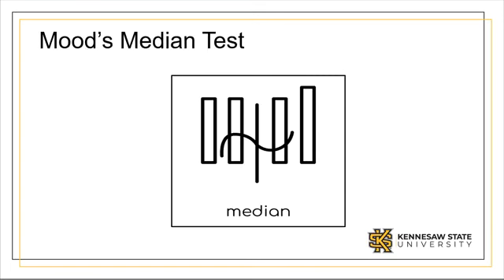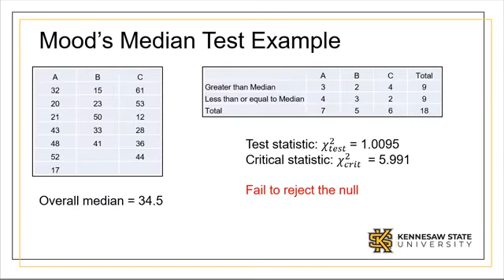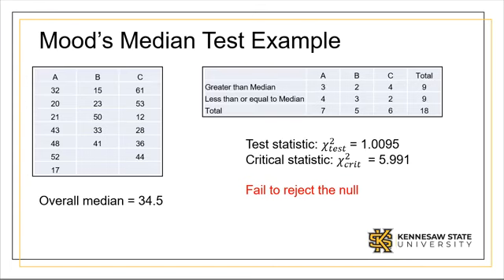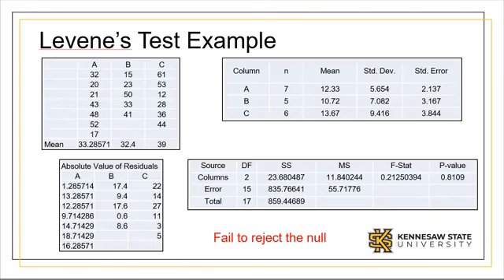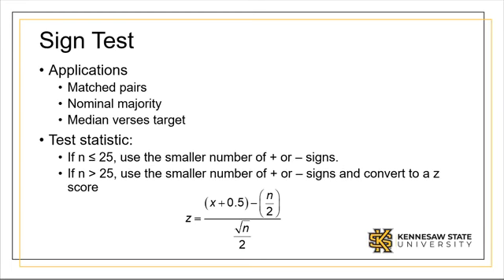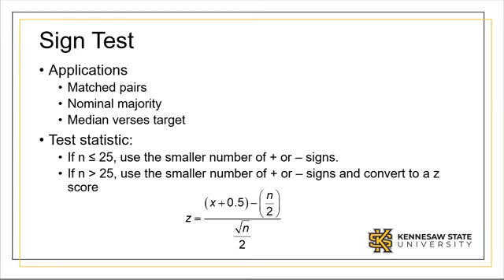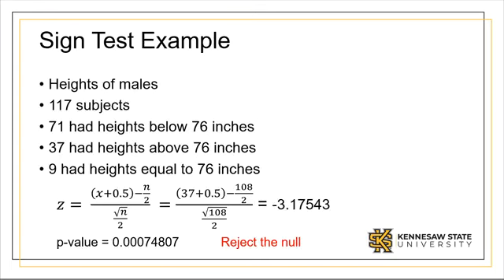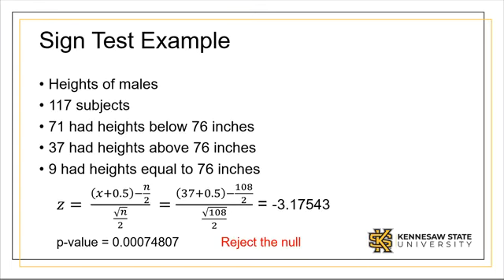12 One Sample Tests